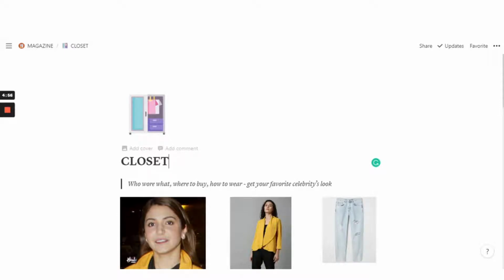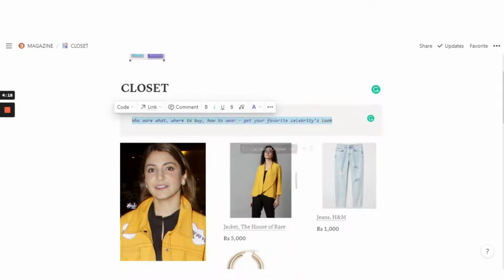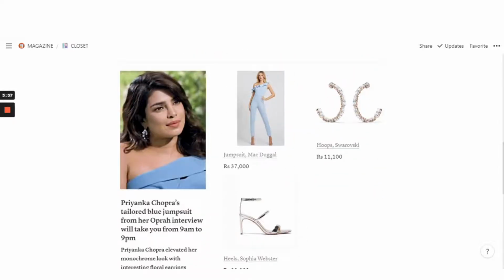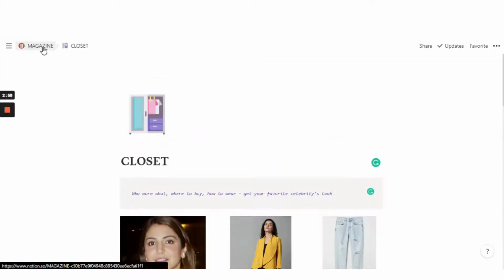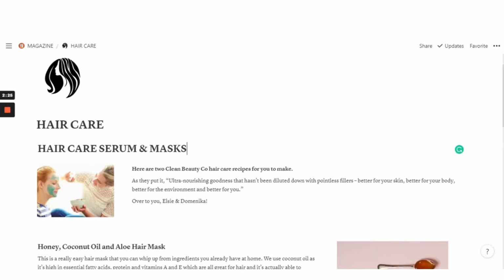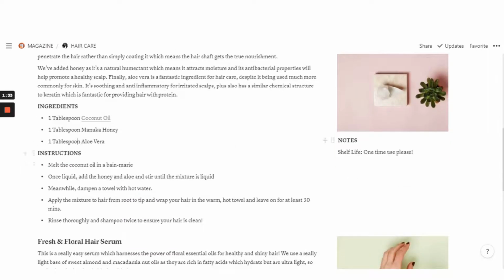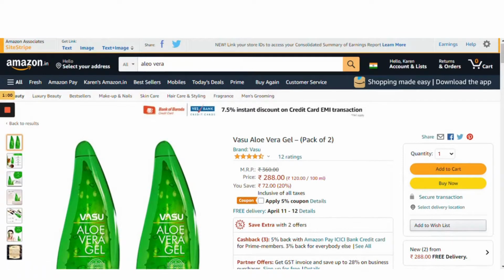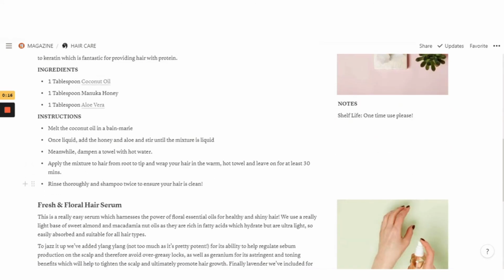03 - How to add Quote